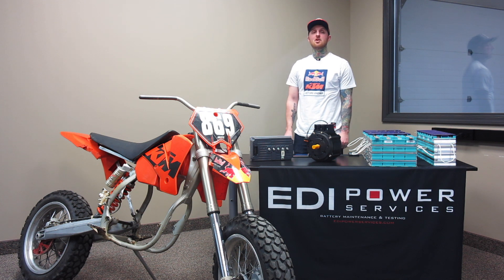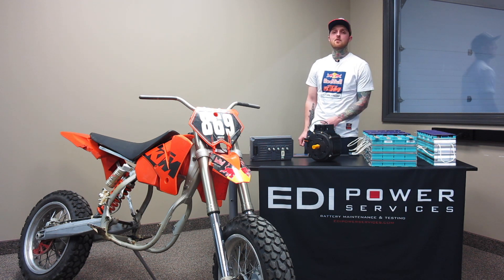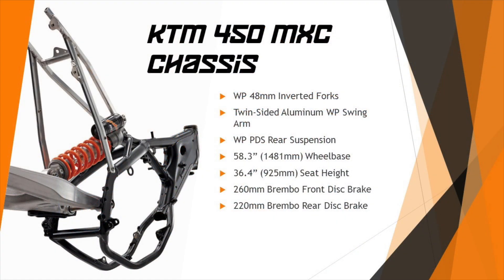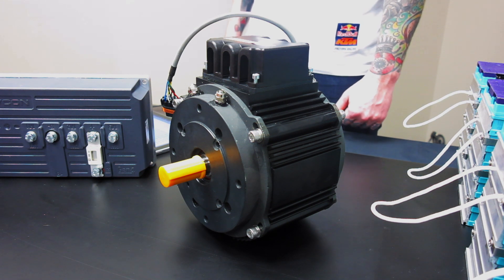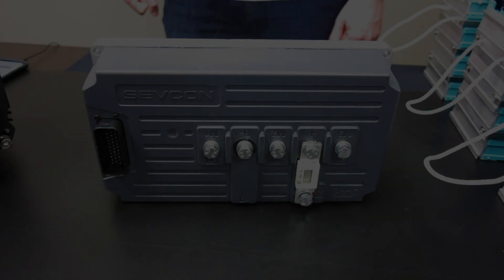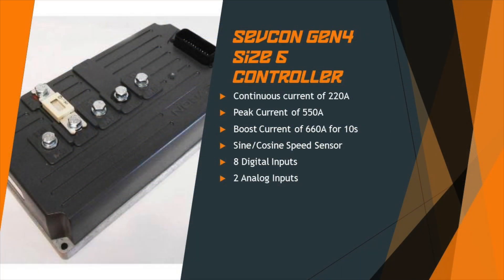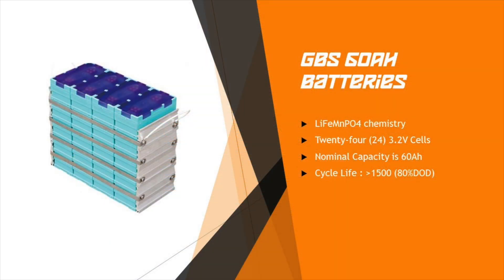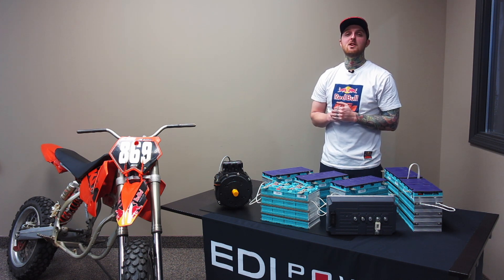Electric Supermoto DIY Build [Part 1: Components] - Miami University Motorcycle Senior Project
Part 1 of our KTM Electric Supermoto build for our senior design project at Miami University. This is a quick overview of our main components.

Component List:
Chassis: KTM 450 MXC
Motor: MotEnergy ME-1304
Controller: Sevcon Gen4 Size 6
Batteries: GBS 60Ah LiFeMnPO4